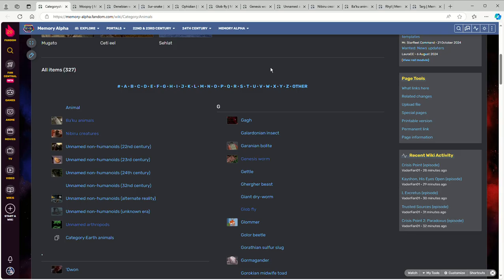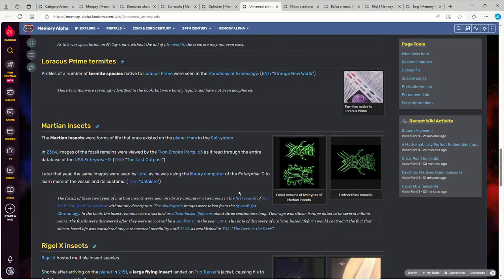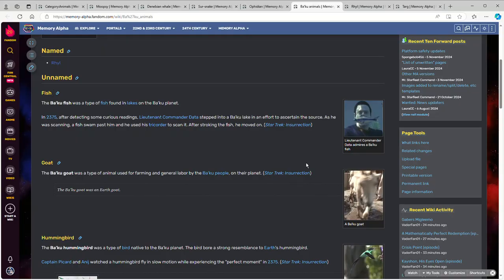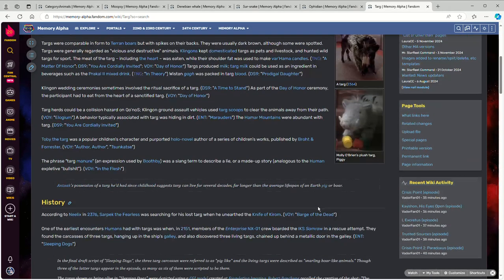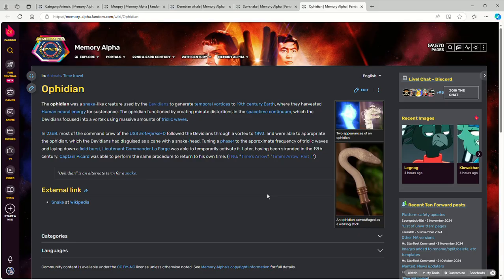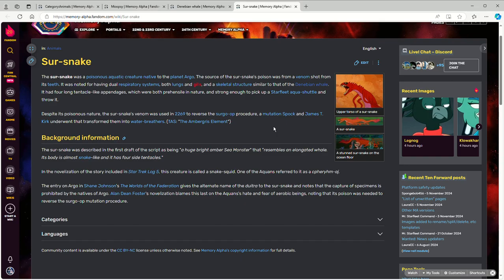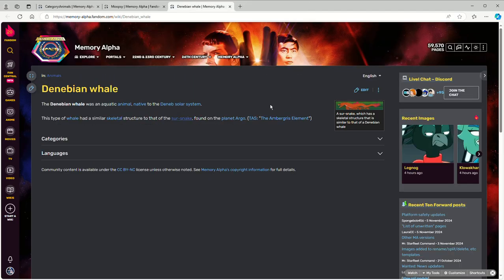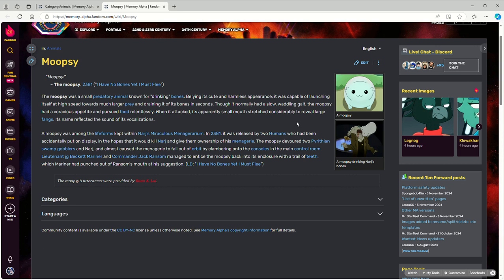Animals in Star Trek TTRPG games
Yep, Star Trek has a LOT of animals in it.  So what sorts of antics can you as a game master use them for in a TTRPG?  Or let your players do with them?

Possibly with dread, when you think about the fact I used an Ophidian as the thumbnail. :D Yeah Ophidians. not exactly safe for Humans to. well.. anything honestly. Much like the Devidians themselves.

But a lot of animals are seemingly just for show and thrown in for a little set dressing.  Which is a great way to make the setting feel just a bit more "alien" well, if you're not on Earth anyways.  Earth... is an option.  heck... you could have Vulcans with field mice from Earth on Vulcan since... well.. (living) biological samples and stuff.

Sooo much fun you can have... if it's relevant to the plot.

If you wanna look at the other Star Trek Stuff I've made vids about here's the list